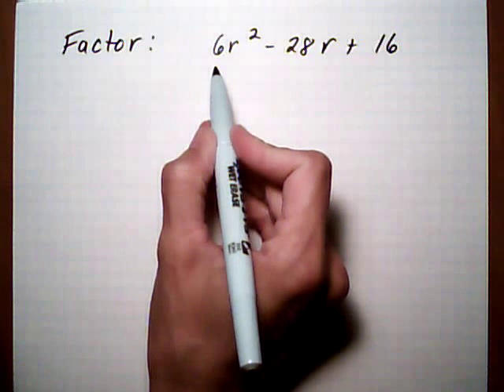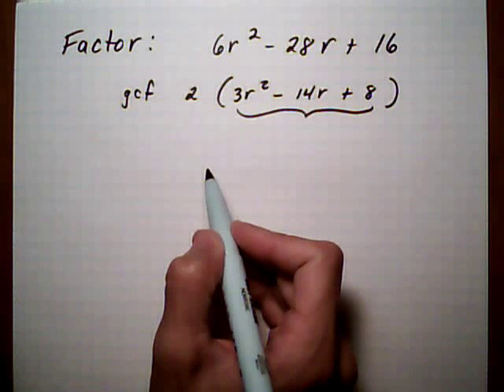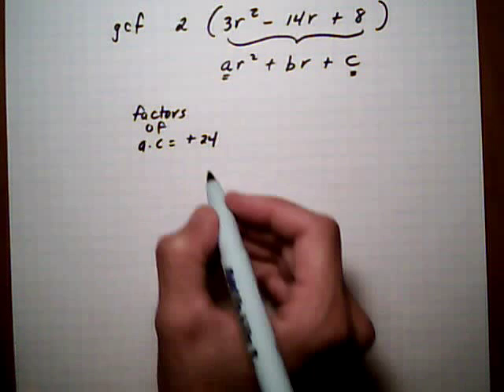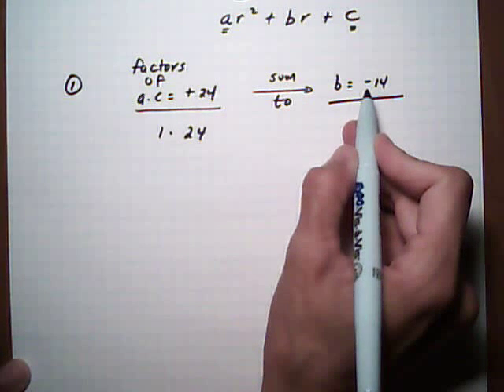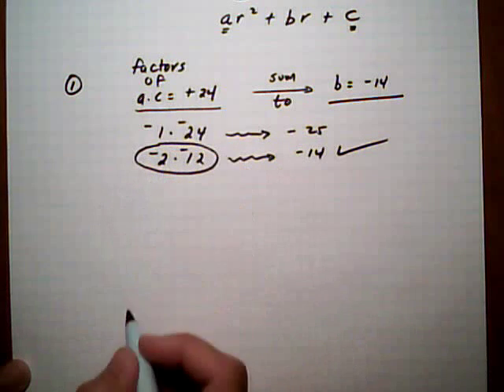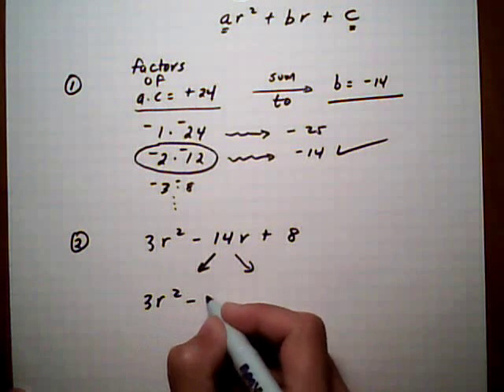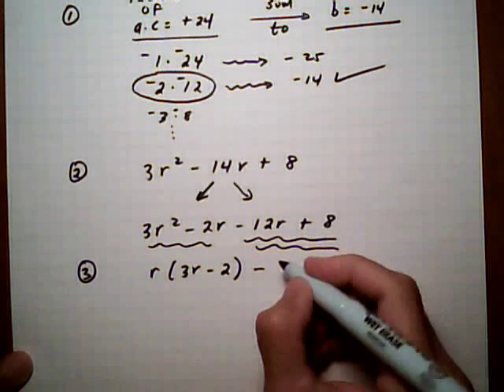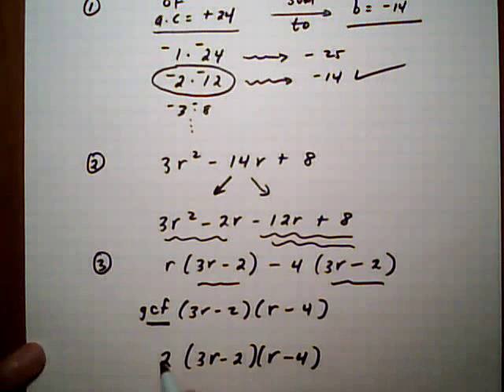factor trinomial by gcf then grouping method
a general strategy for factoring trinomials that contain a gcf